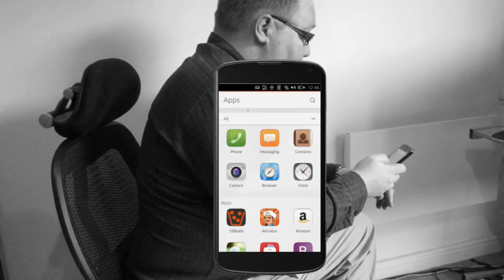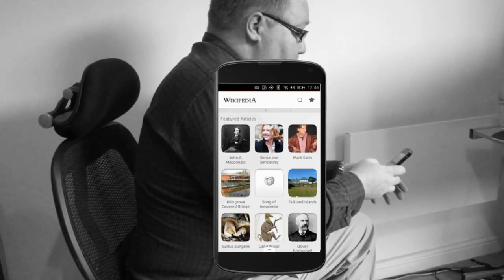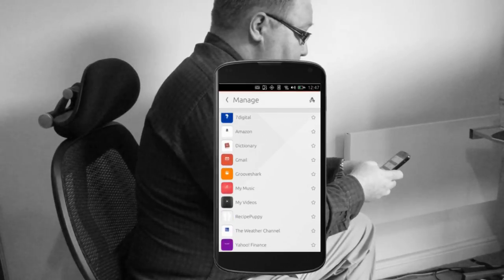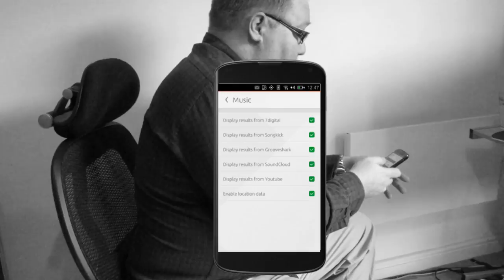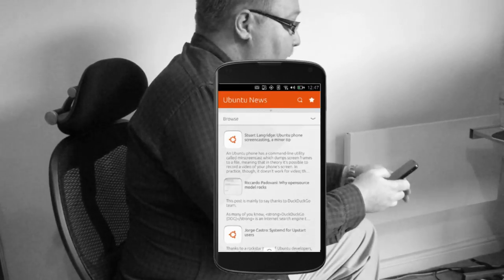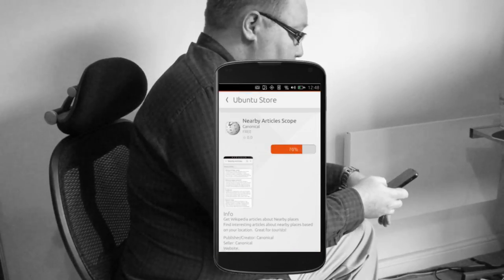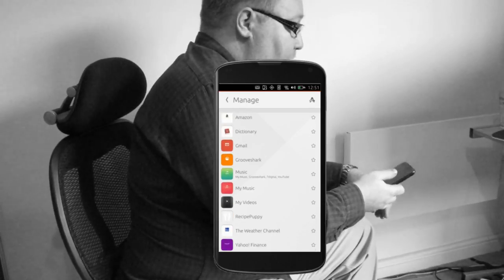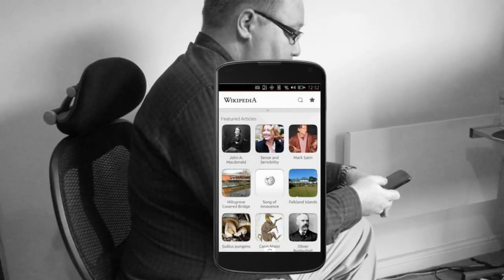Scopes on Ubuntu phone, a brief video demo for Bryan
Done as part of the Bad Voltage thread where people attempt to help Bryan Lunduke understand what he's missing about Ubuntu scopes,